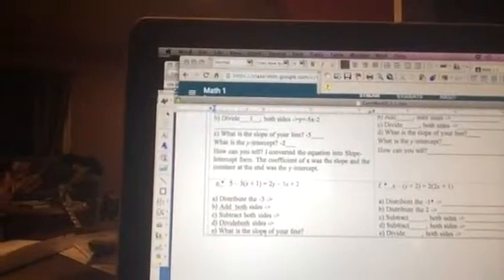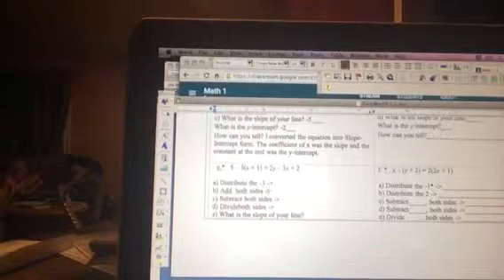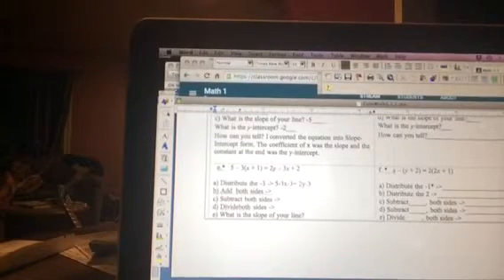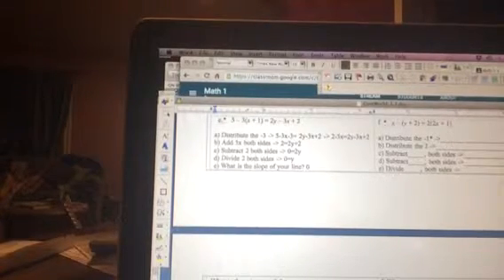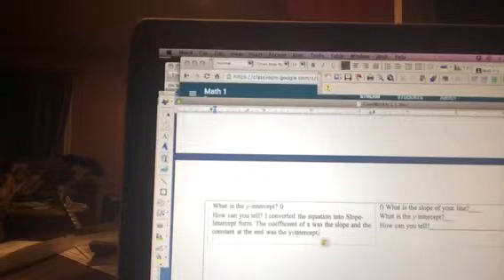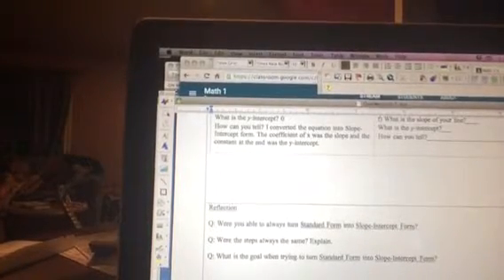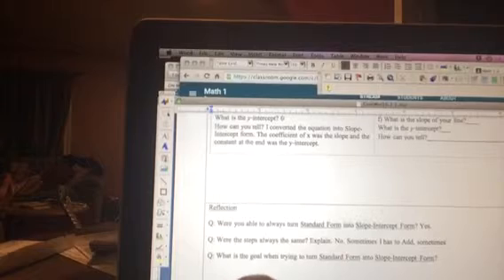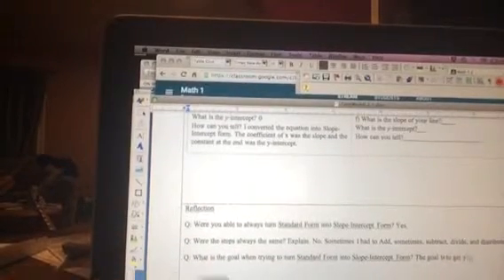6.1.1 The Work 6-3e and Reflection